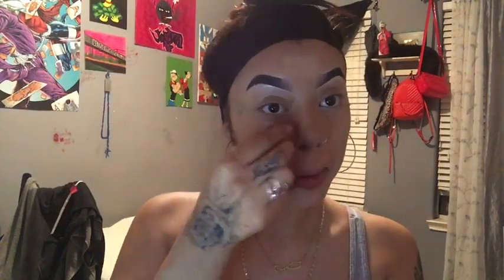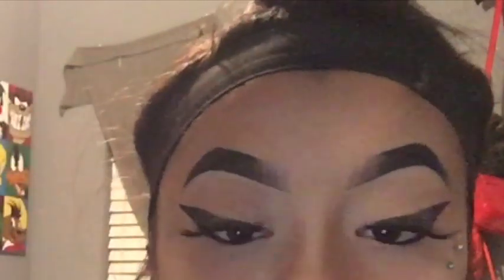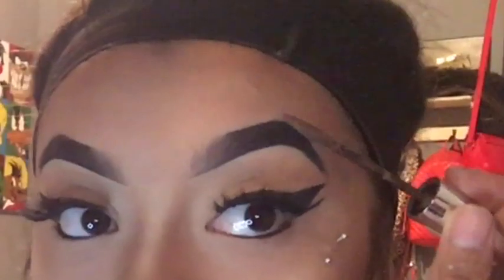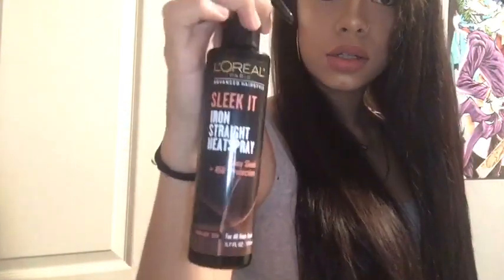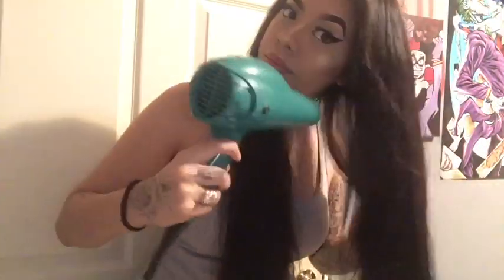GET READY WITH ME + SCHOOL VLOG 🏫‼️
This video was so fun making I hope you guys enjoyed it !